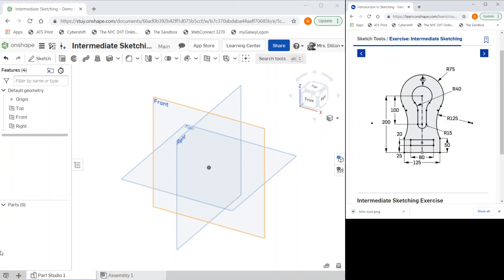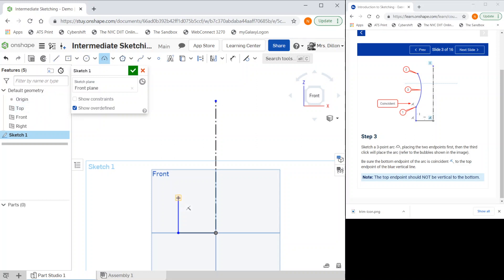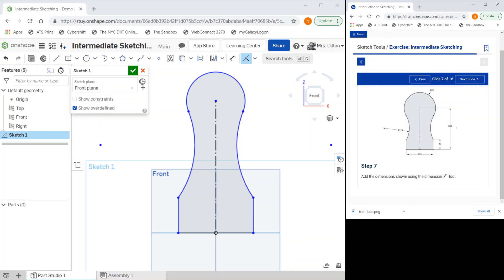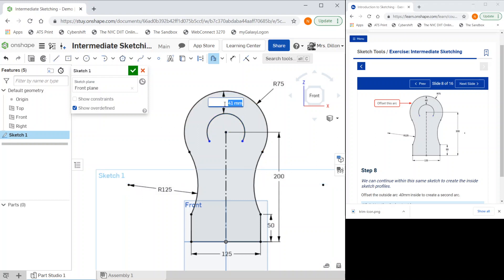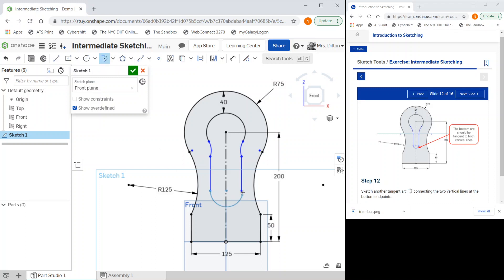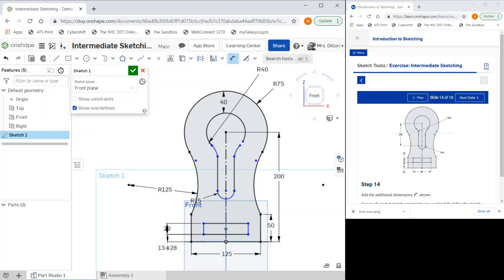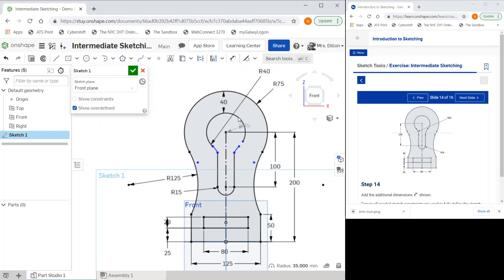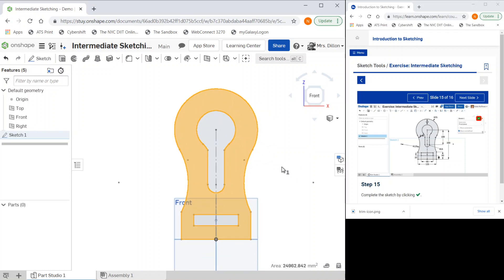Step by step guide to Onshape: Intermediate Sketching - Demonstration